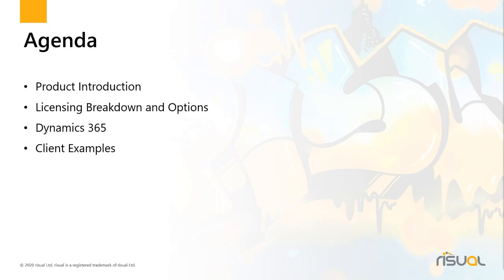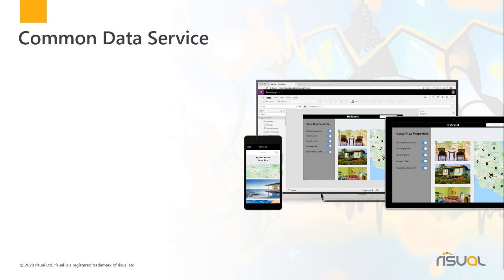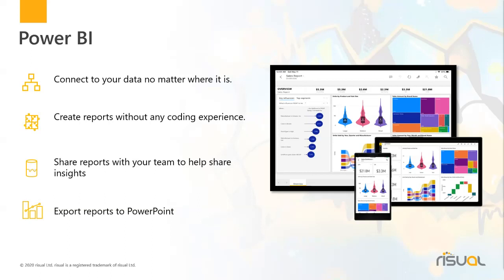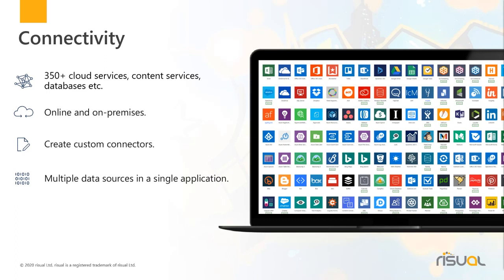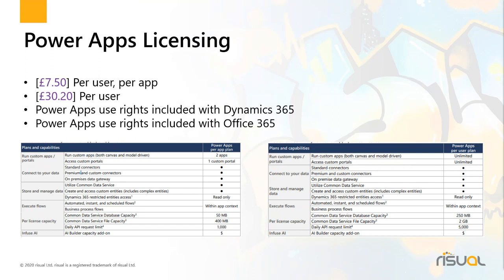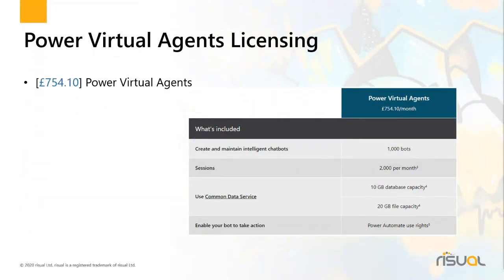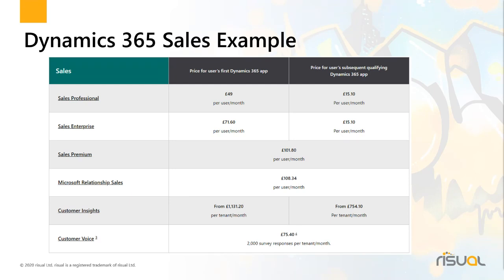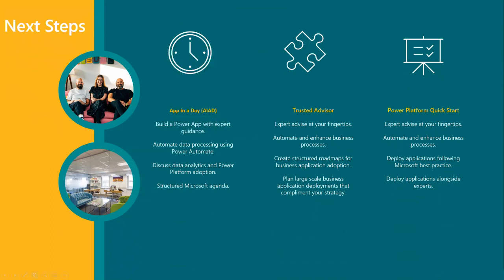Power Platform, Dynamics and Microsoft licensing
Confused by the Microsoft licensing format for Dynamics? Want to know more about power platform and how it can support your organisation? Then this is the video for you! Jay will be discussing how Dynamics and Power Platform can support your organisation as well you how to best license the product.